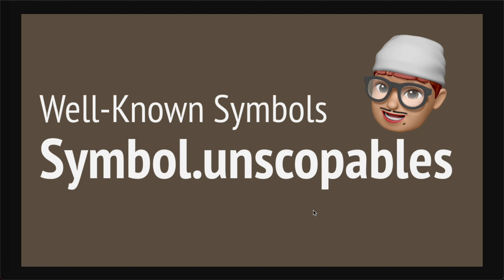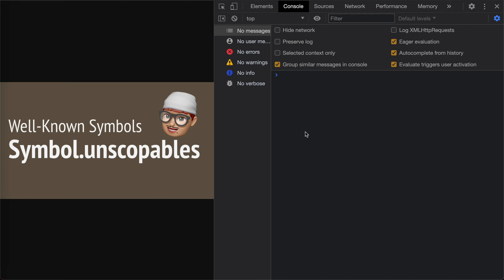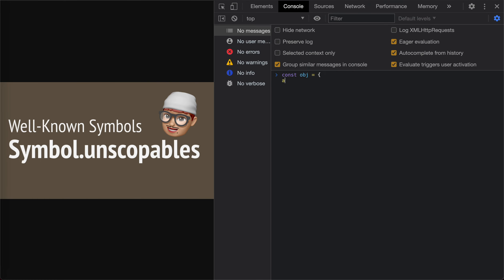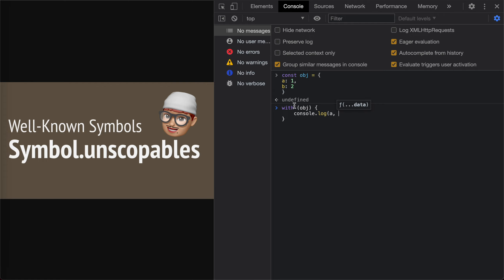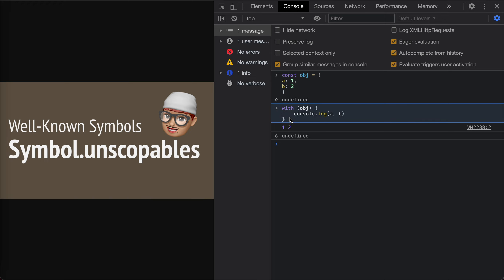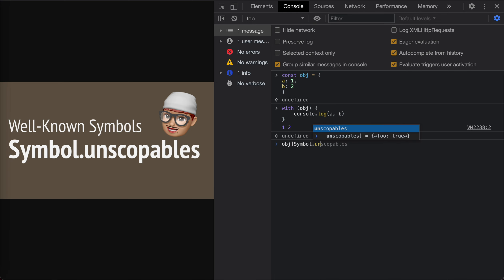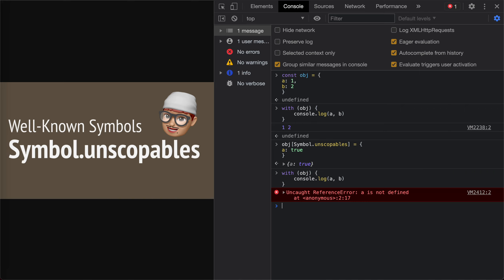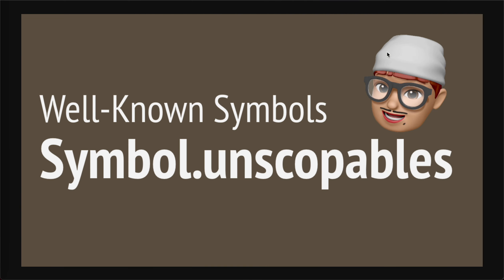Well-Known Symbols - Symbol.unscopables | JSer - JavaScript Engineer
Symbol.unscopables enables us to hide some properties from `with` syntax. Since `with` is disabled in strict mode, maybe this Symbol is not that useful.